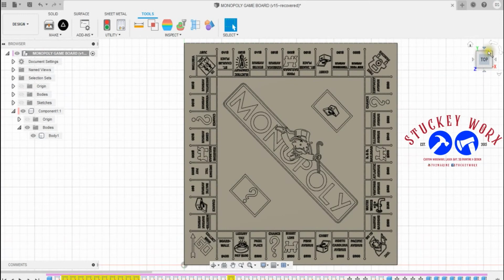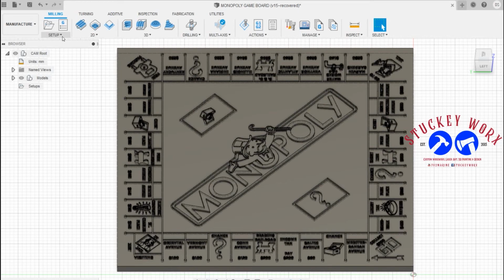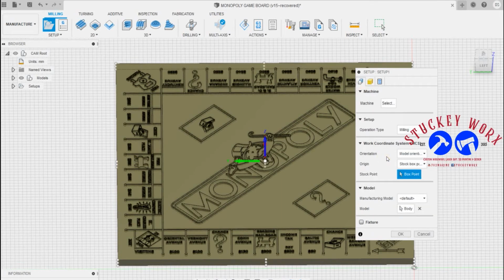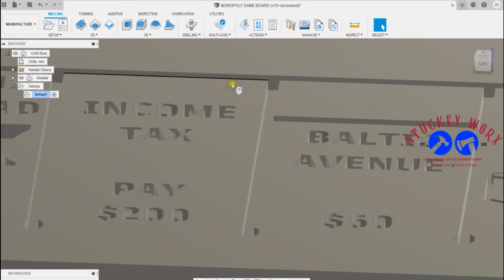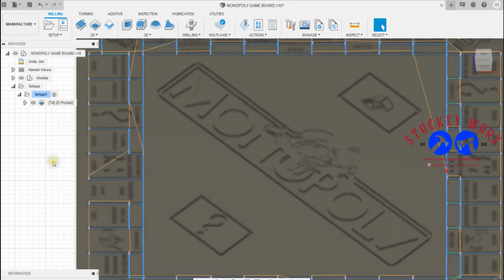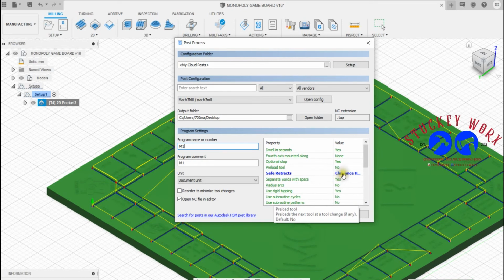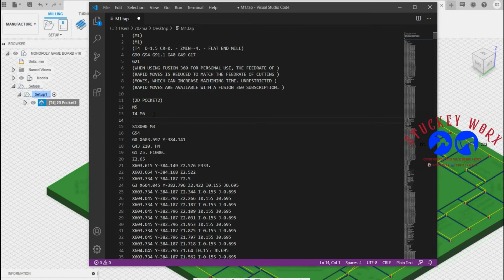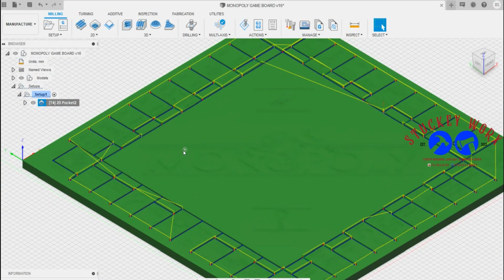Fusion 360 tool path setup, simulation, post processing to Mach3, and gcode editing.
This video covers basic Fusion 360 tool path setup, simulation of tool paths, post processing to Mach3, and gcode editing.